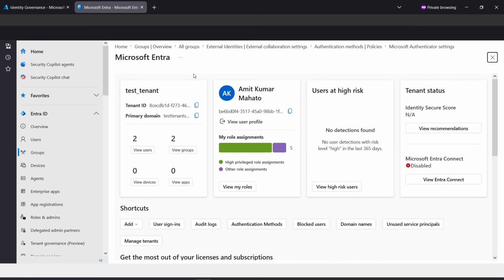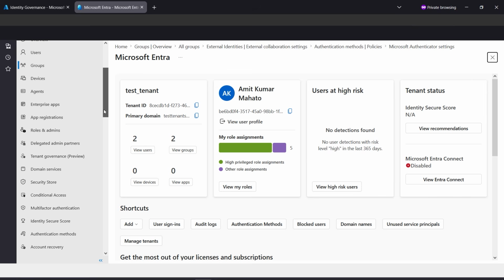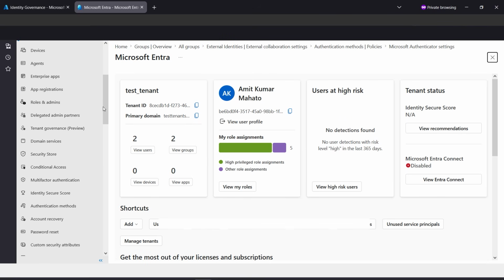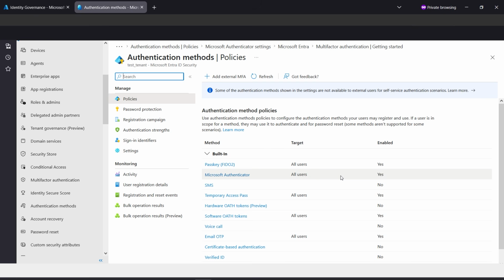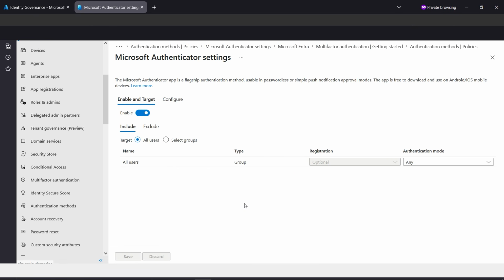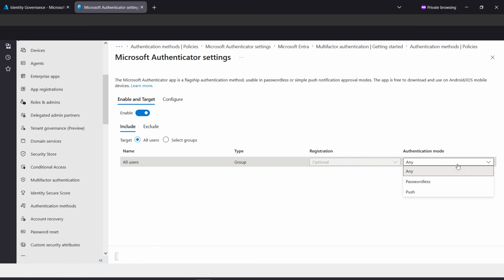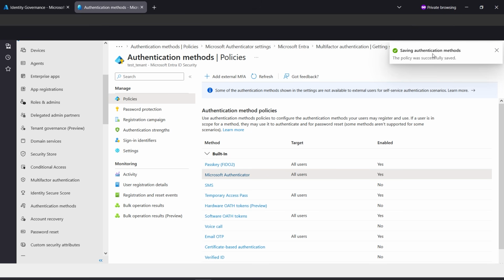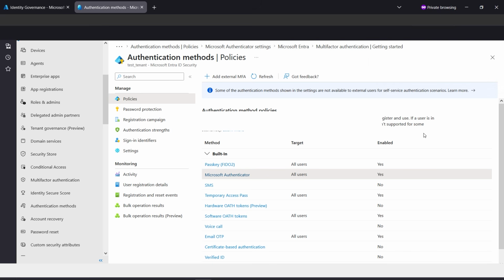Microsoft Entra Passwordless Authentication Hands on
Today we will learn about Microsoft Entra Passwordless Authentication theory.